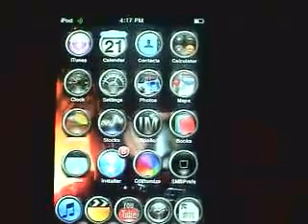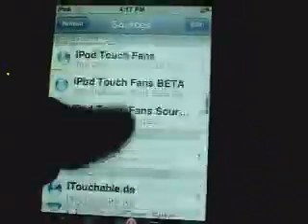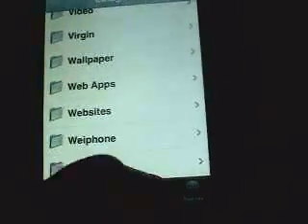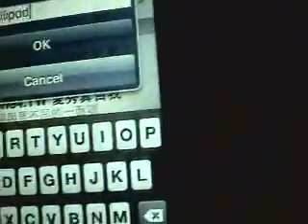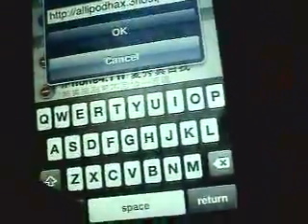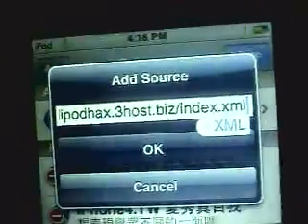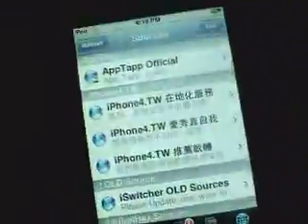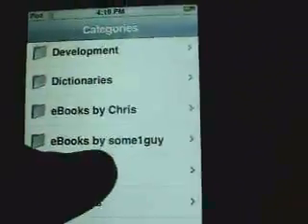ADD ALL SOURCES! To Installer for more Stuff to DOWNLOAD!!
This is a website to add on sources to your installer that will give you all the stuff on installer so you dont need to copy all those websites each time. The ONE website to copy is

AND to install allipodhax in installer sources!